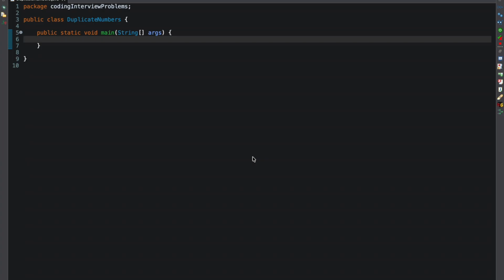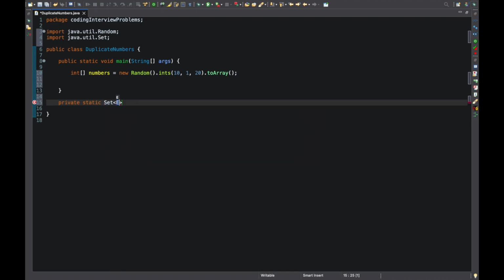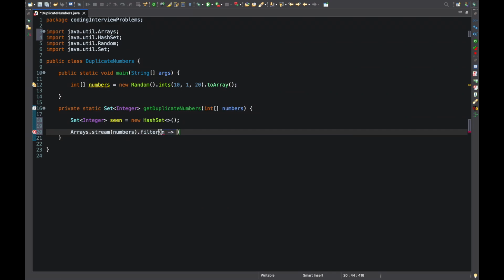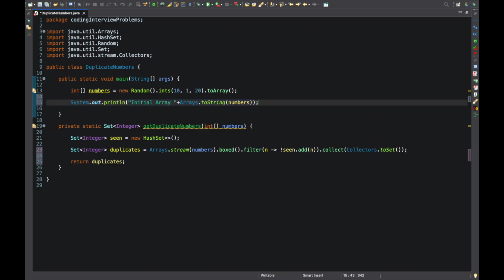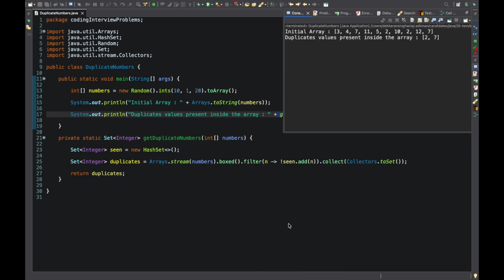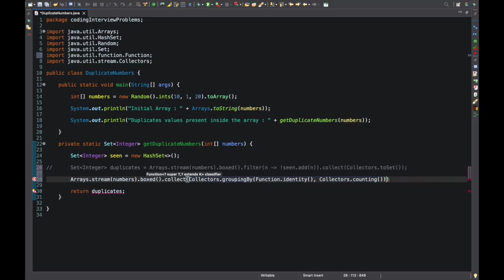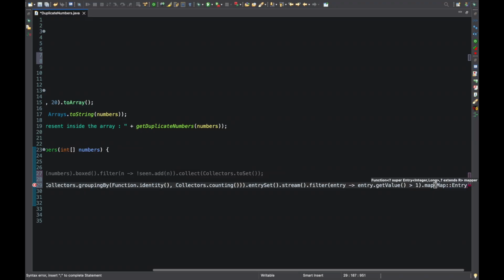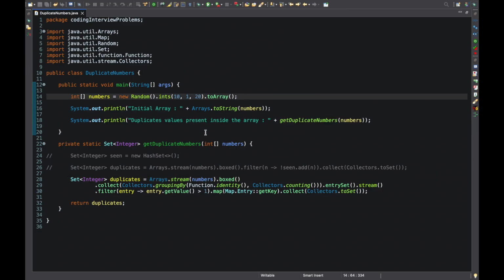Find Duplicate Numbers in an Array Using Java Streams | Java Interview Program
In this video, we will learn how to find duplicate numbers in an array using Java Streams. This is a very common Java interview question and a great way to practice the Java Stream API and functional programming.

In this tutorial, you will learn:
How to convert an array to a stream
How to detect duplicate elements using Java Streams
Using Set, filter(), and Stream operations

Example problem:
Array:

Output:
[2, 3]

This video is perfect for:
Java beginners
Developers learning Stream API
Anyone preparing for Java coding interviews